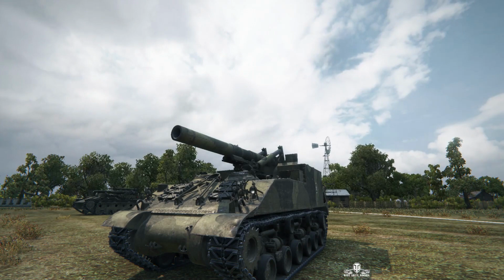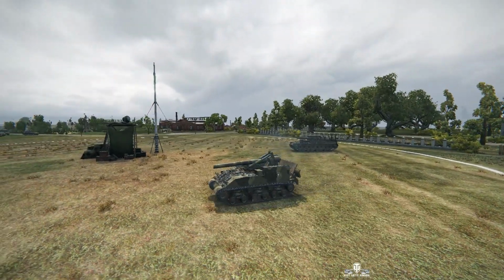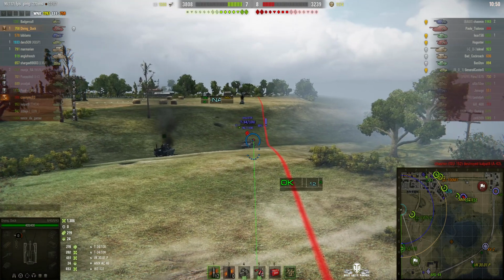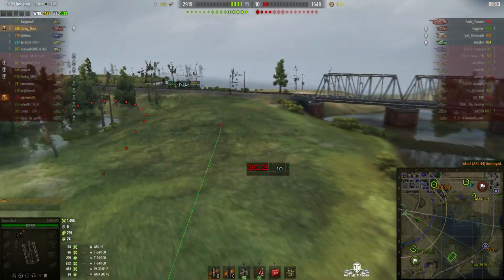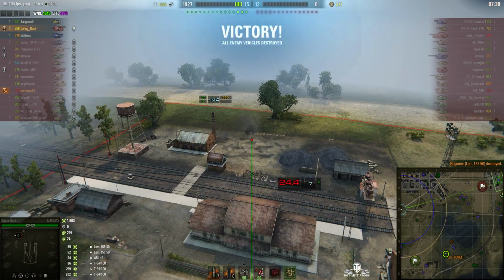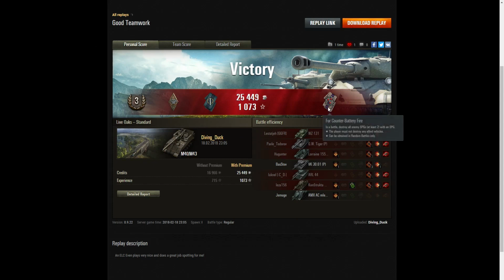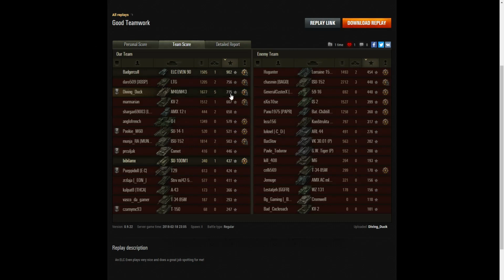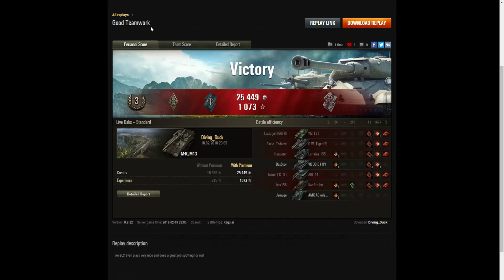M40/M43 - Counter Battery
This replay is from 18 February 2018 on Live Oaks. The player, Diving_Duck in the M40/M43 was awarded a Counter Battery.